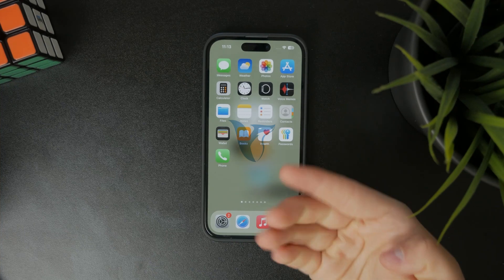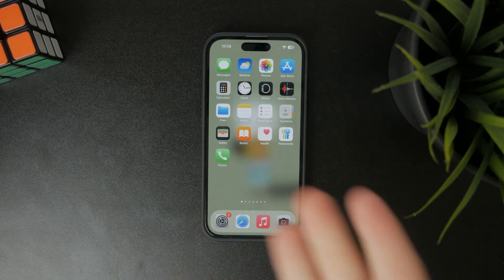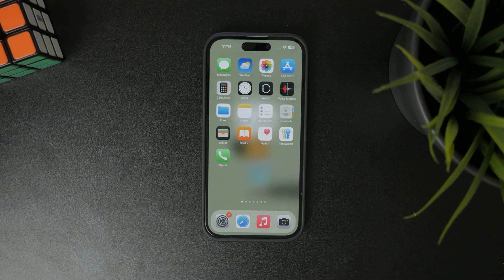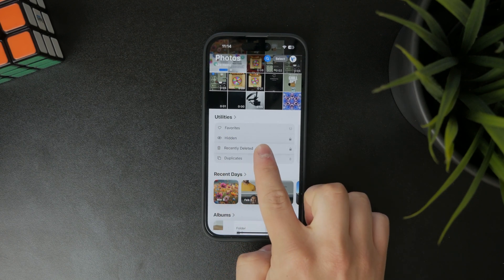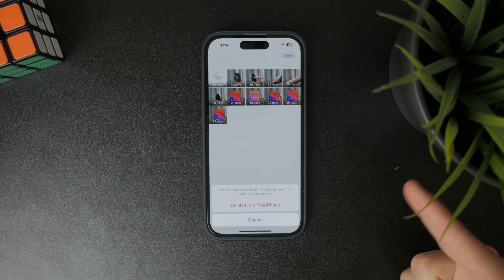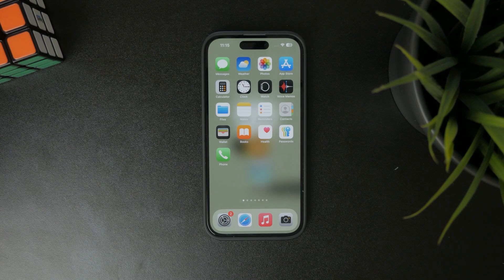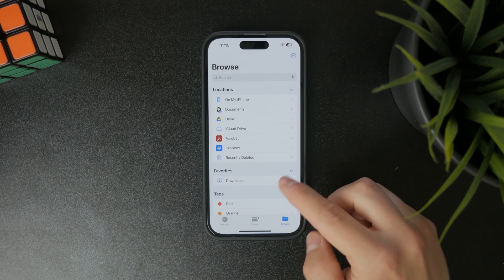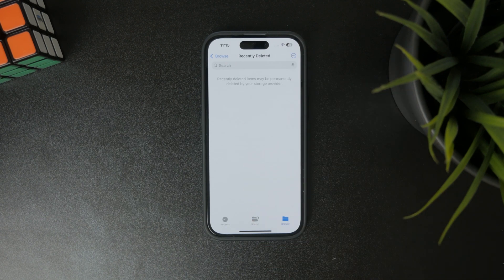How to Empty Trash on iPhone (explained)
Running out of space on your iPhone? In this quick tutorial, I’ll show you how to empty the trash from apps like Mail, Photos, and Files to free up storage fast!